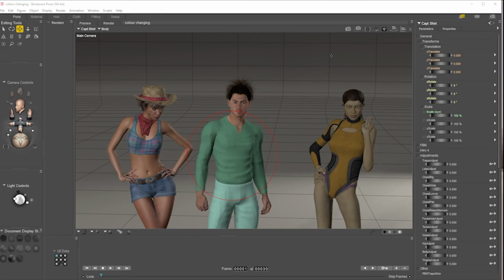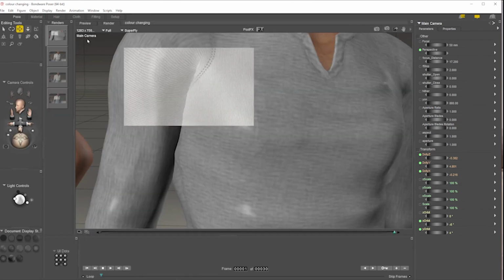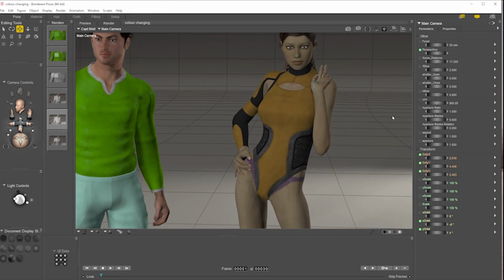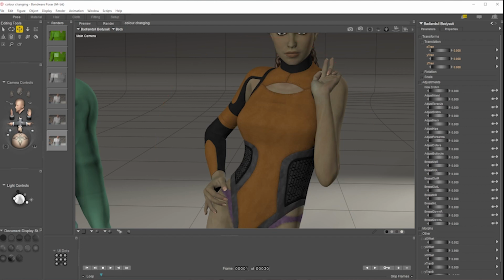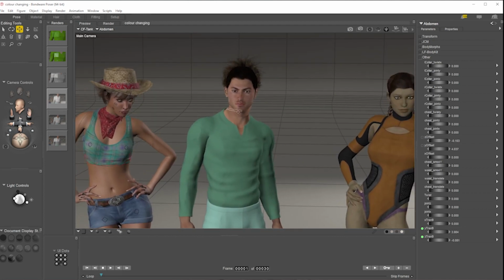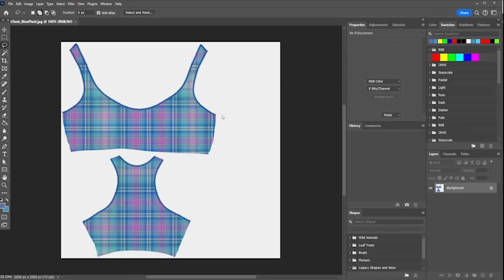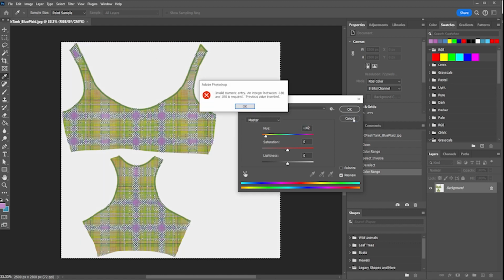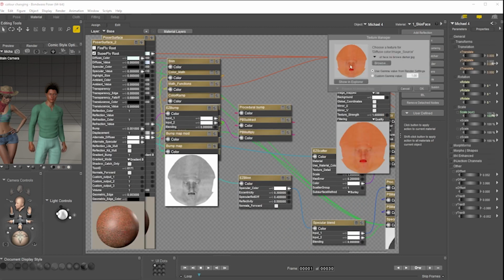Advanced surface recolouring for Poser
In this video, I demonstrate multiple levels of recolouring Poser surfaces from super basic, to advanced.

0:00 Intro
0:35 Overview
1:00 The diffuse and alt diffuse nodes
2:30 Using Material library presets
4:59 Changing presets by modifying the diffuse node
8:10 Modifying preset textures using the HSV node
11:47 The problem with using HSV nodes to change colours
12:35 Creating PBR materials with previews
15:46 Changing diffuse to simulate suntan or darker skin tones
18:39 Selectively changing sub-colours
19:17 Transferring textures into Photoshop
19:47 Using Photoshop HSV to only change colours in a range
20:34 Using Photoshop Color Range to create a more precise selection
24:04 Another helpful way of using Photoshop Color Range
26:06 Why you should consider making baked rather than parametric texture changes